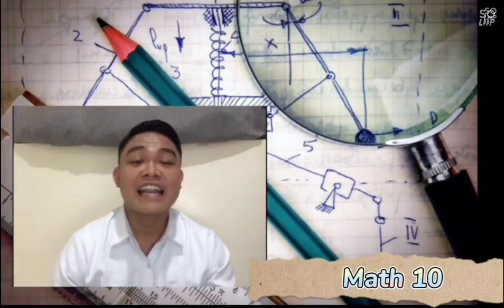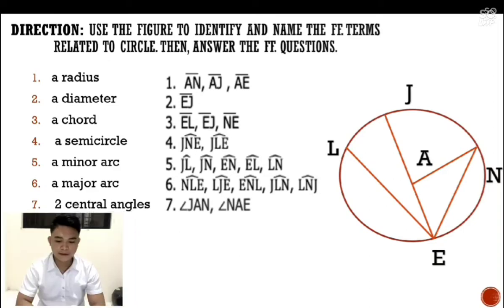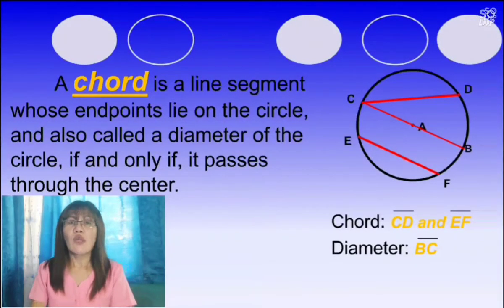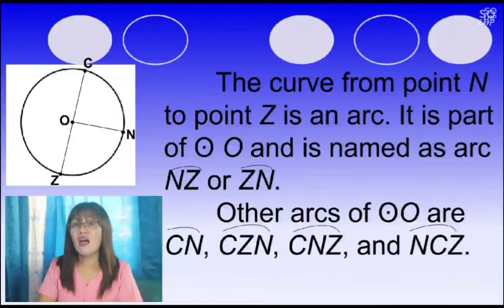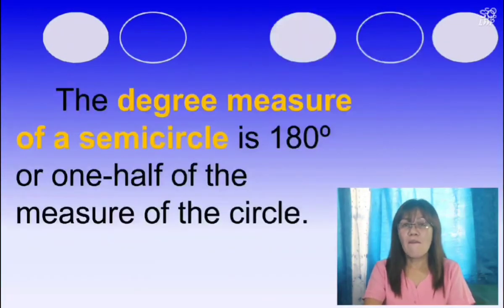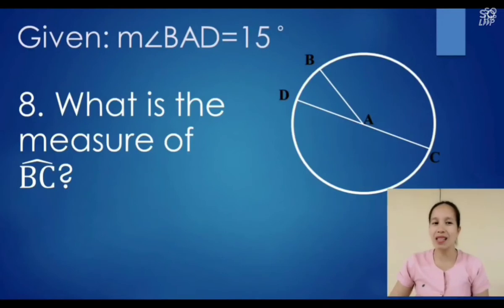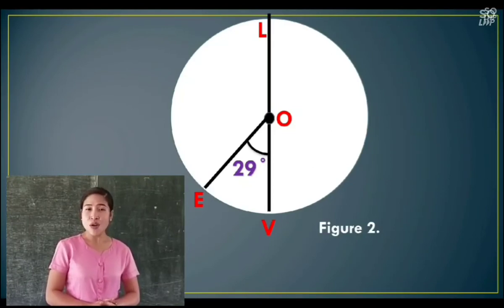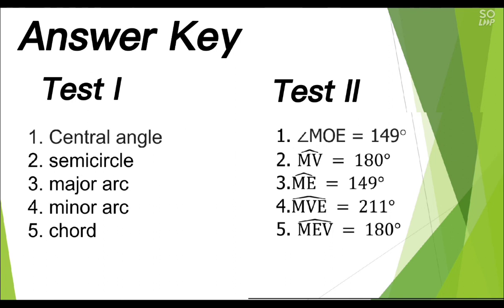Learning About Chords, Central Angle and Arcs I Math 10